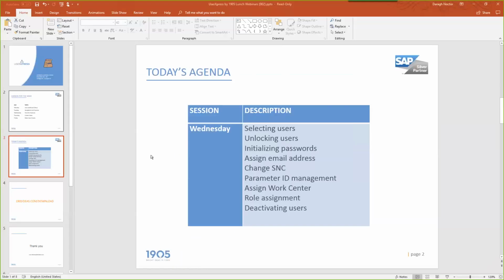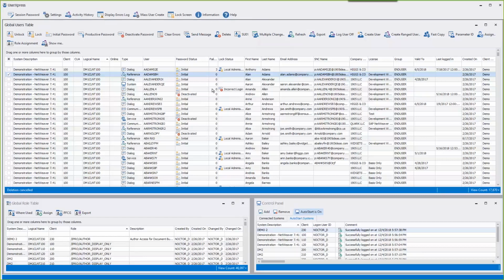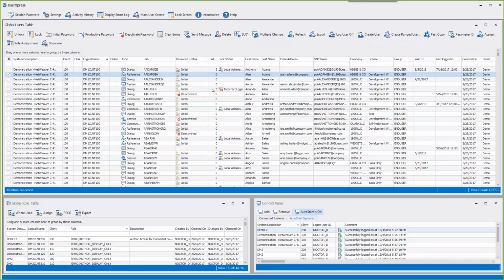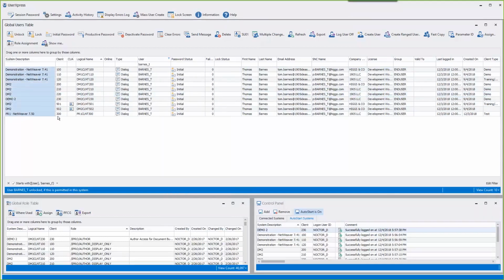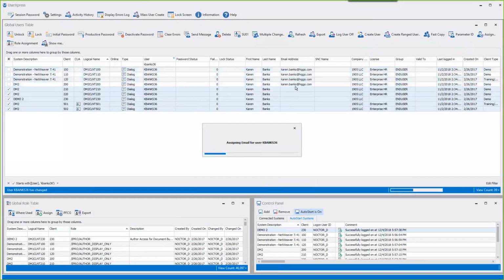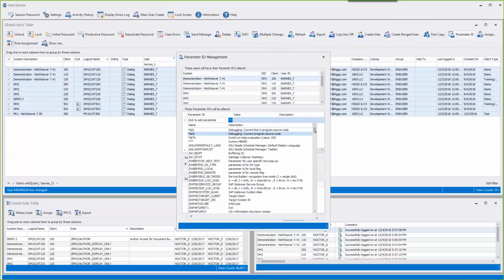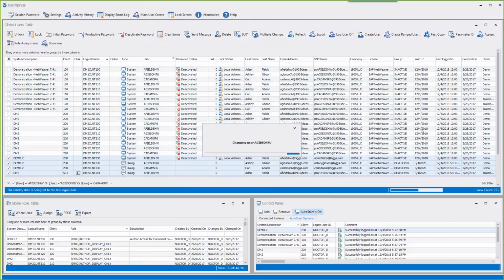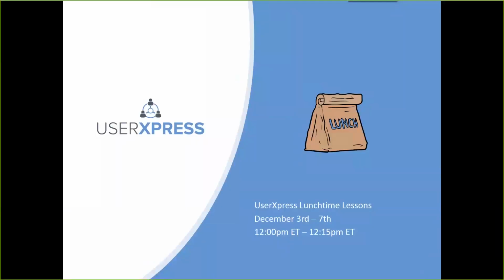Webinar - Locking, unlocking, reset passwords, change parameters, role assignment and more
In this video we teach you how to deactivate users, lock and unlock users, reset passwords, change parameters and perform role assignment - all across multiple users and systems.